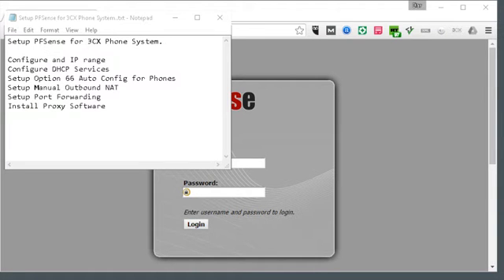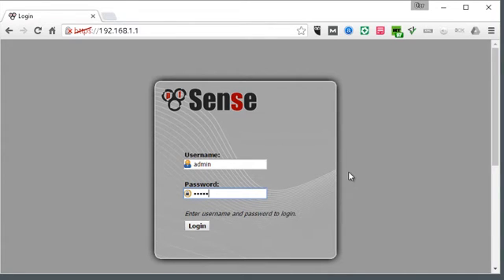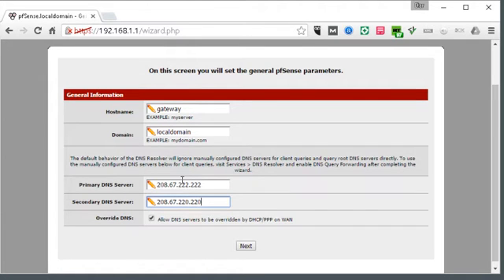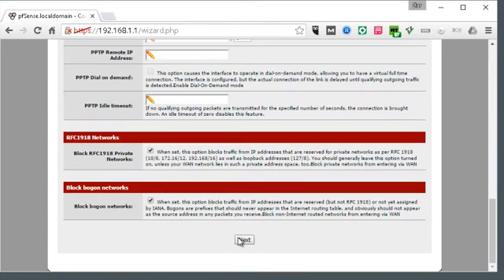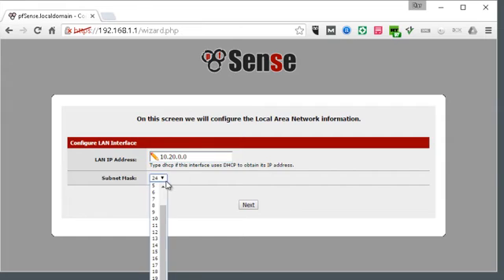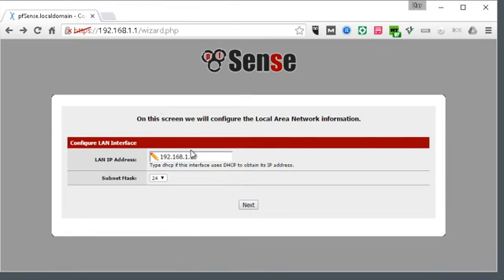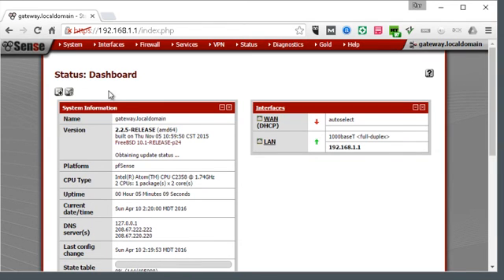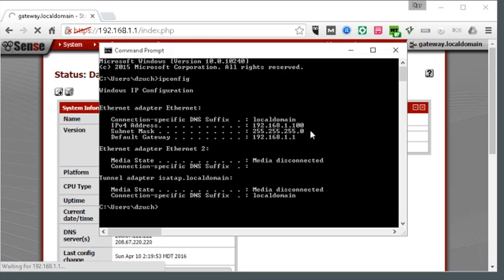Setup PFSense for 3CX Phone System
We always recommend PFSense  firewalls for use with Phone Systems.   PFSense provides excellent value and advance configuration options to protect your network from intruders and keep your VoIP traffic running well.

We've created a video to take you through the basic setup of PFSense for 3CX Phone System.  See our other videos for additional advanced configuration.

In this video we will:

– Configure the IP range
– Configure DHCP Services
– Setup Option 66 Auto Config for Phones
– Setup Manual Outbound NAT
– Setup Port Forwarding